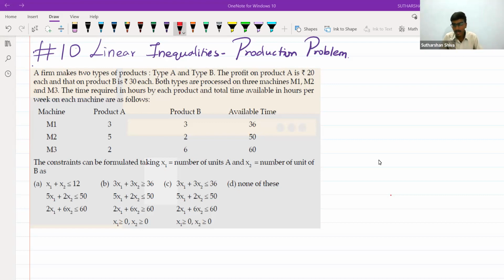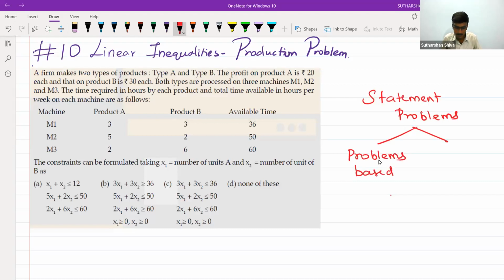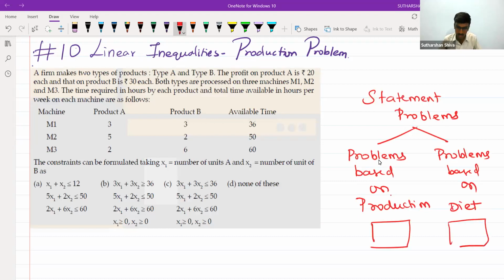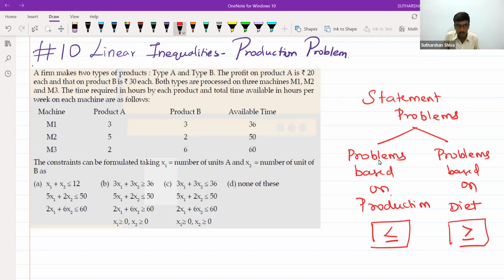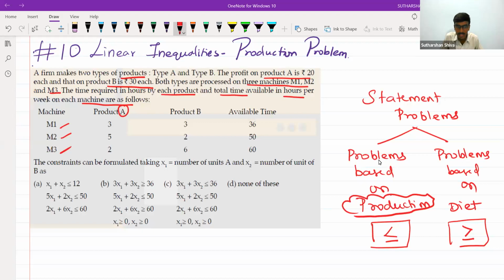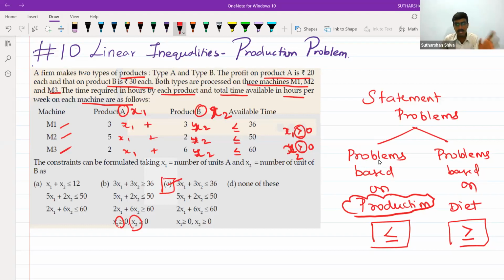10Production Problems | CA CMA Foundation | Quick Math & Stats Tips & Tricks Series | in Tamil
🧮 Get ready for the Quick Math & Stats Tips and Tricks Series! 📊 Unleash your inner math wizard with our bite-sized gems of knowledge! 💡📈

cma intermediate
ca intermediate
cs coaching
brs trick tamil
brs tricks
brs tricks tamil
guidance on paper 3
11th Accounts
12th Accounts